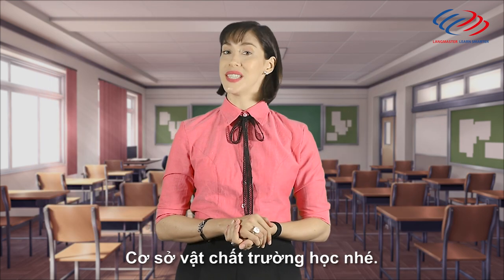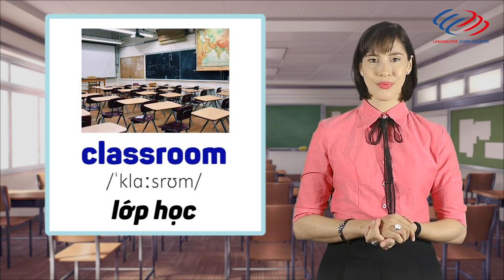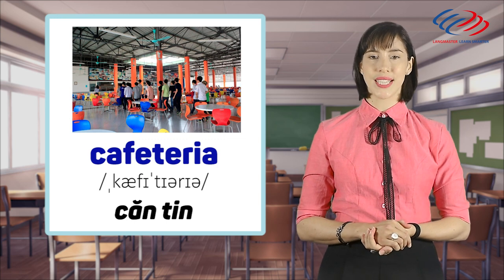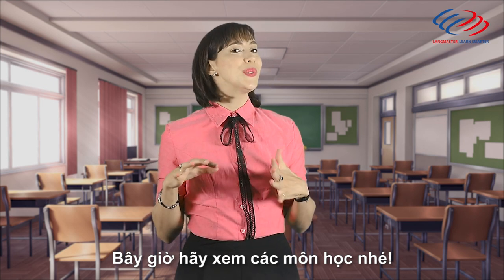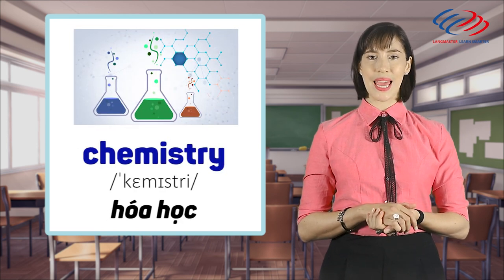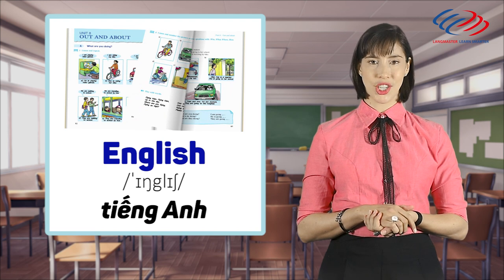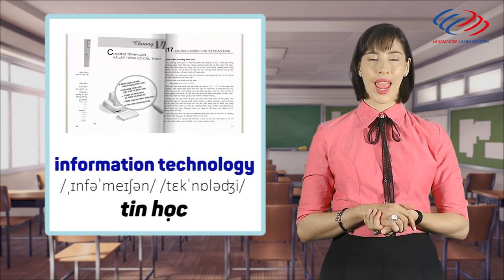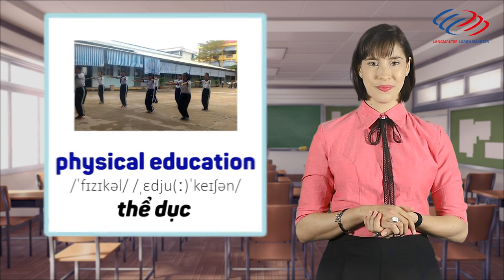Langmaster - 77 từ vựng tiếng Anh mùa tựu trường [Học tiếng Anh giao tiếp cơ bản #3]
TÌM HIỂU THÊM VỀ CÁC KHÓA HỌC TẠI LANGMASTER:
Langmaster - 77 Từ vựng tiếng Anh mùa tự trường

1⃣ Phương pháp học tiếng Anh hiệu quả cho người bắt đầu/ mất gốc
2⃣ Lộ trình học tiếng Anh dành cho người mất gốc
➤ 101 MẪU CÂU TIẾNG ANH GIAO TIẾP CƠ BẢN CHO NGƯỜI MỚI BẮT ĐẦU